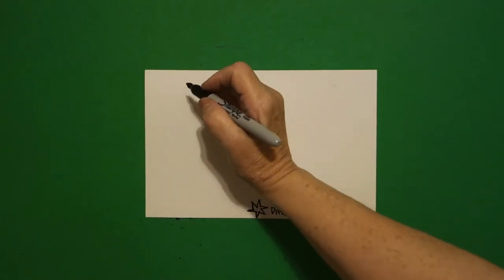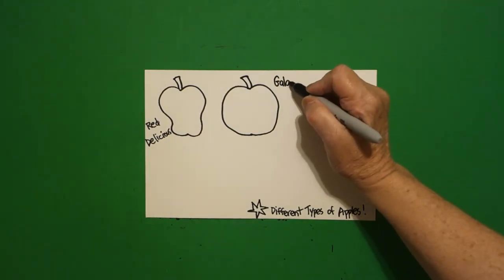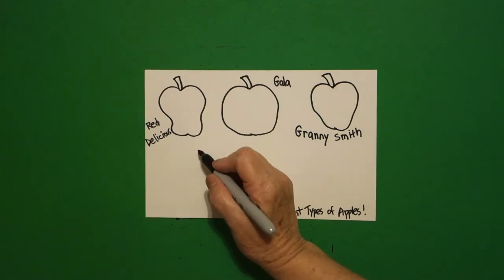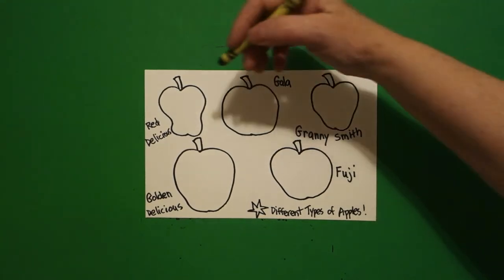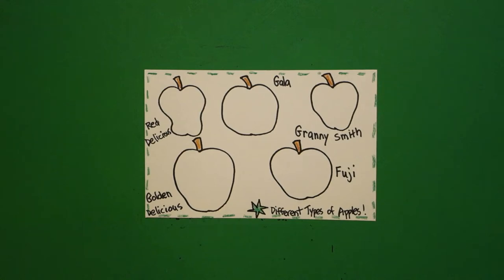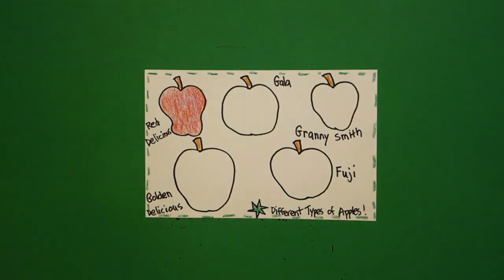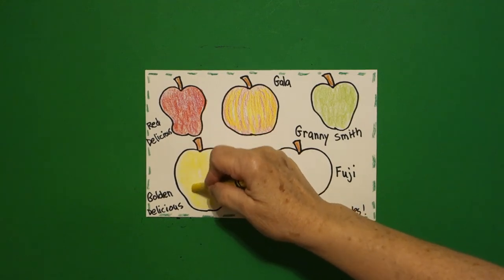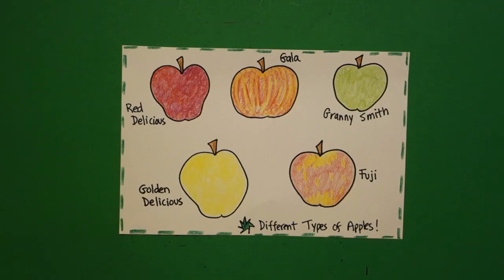Let's Draw Different Types of Apples!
Easy to follow directions, using right brain drawing techniques, showing how to draw Different Types of Apples!